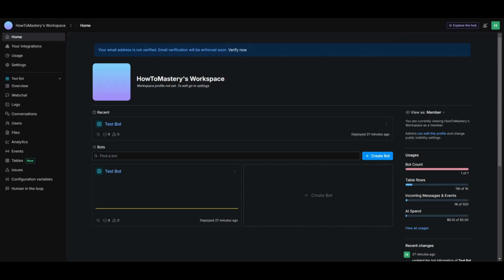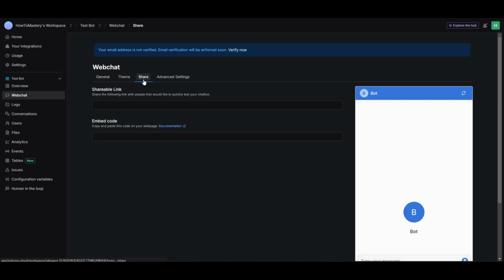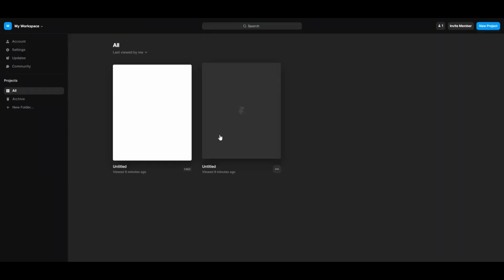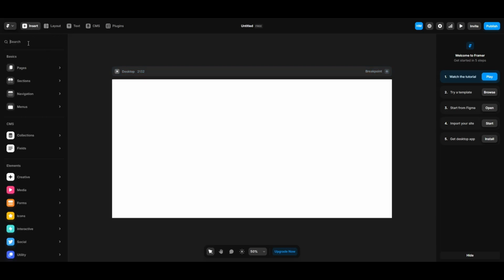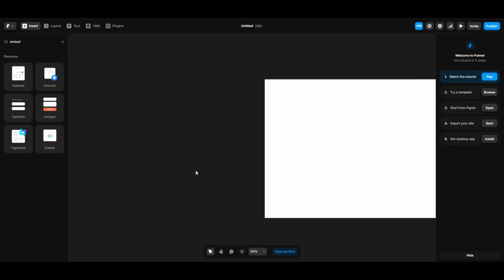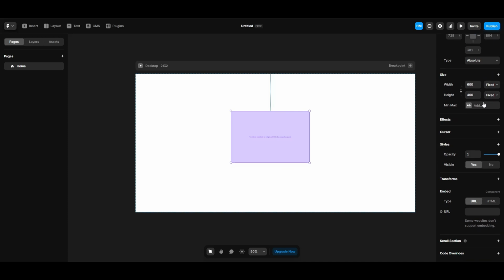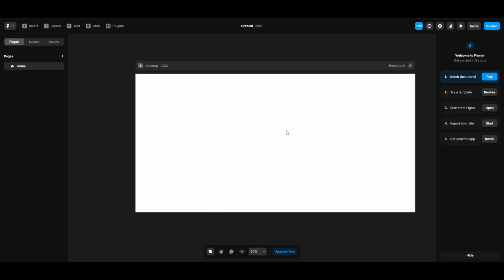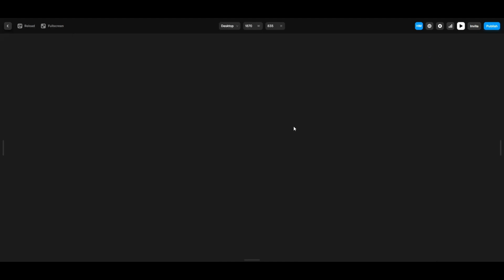How To PUT Your BOT From BOTPRESS To FRAMER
Learn how to seamlessly transfer your bot from Botpress to Framer in this easy tutorial for beginners. Elevate your chatbot game with this step-by-step guide!